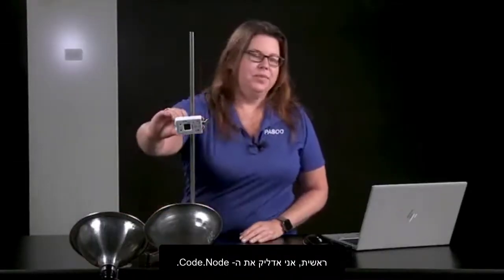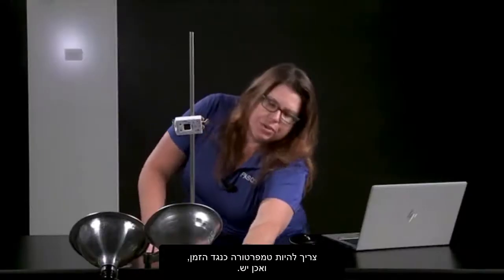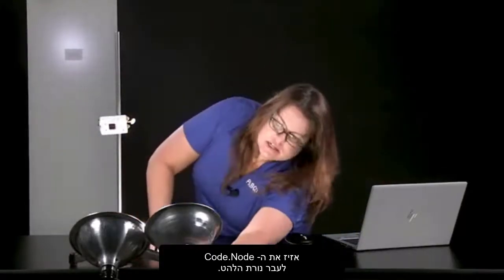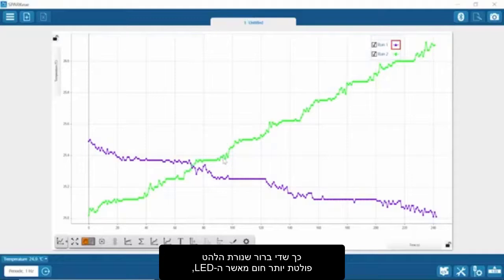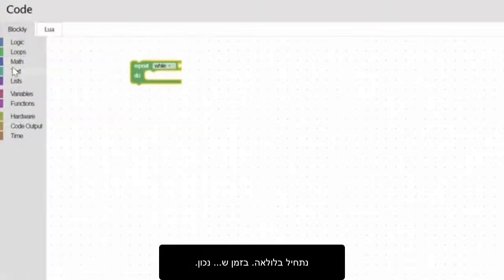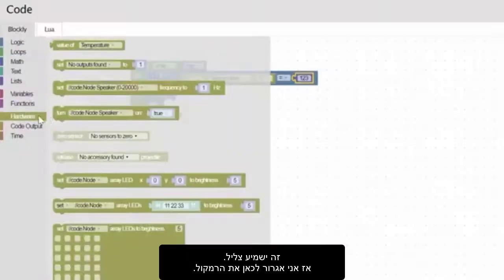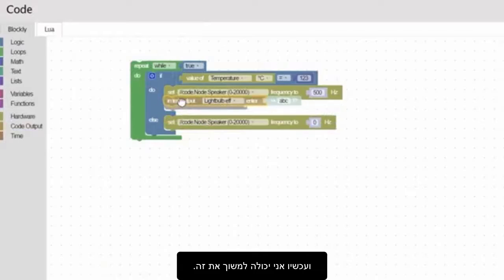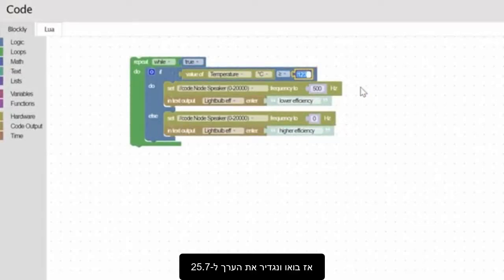יעילות נורה CodeNode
סרטון זה מדגים כיצד משתמשים בבקר Code.Node ובתכנות Blockly כדי לקבוע אם את היעילות החשמלית של סוגים שונים של נורות.